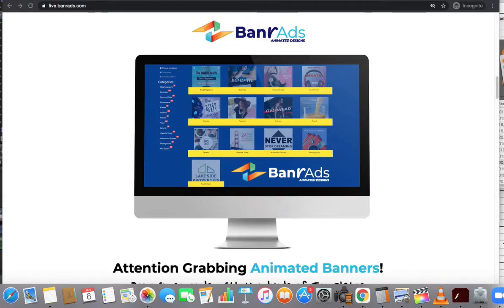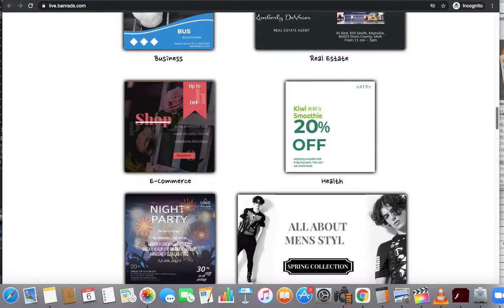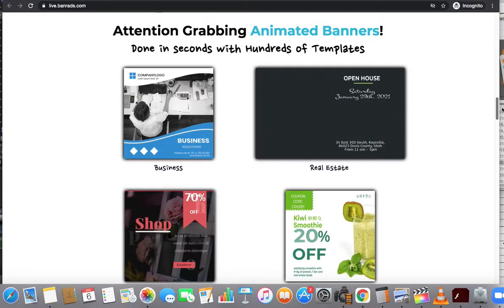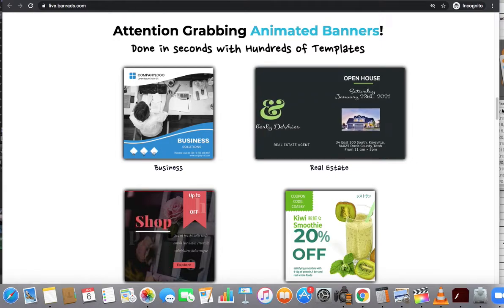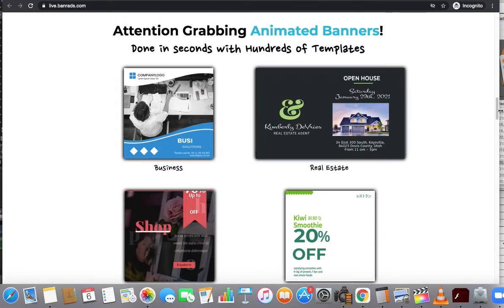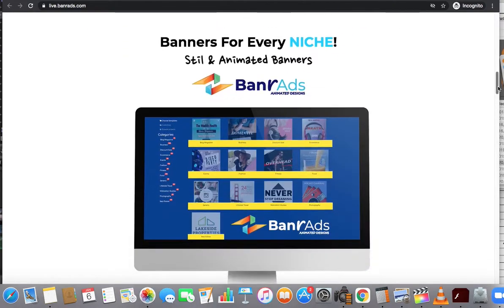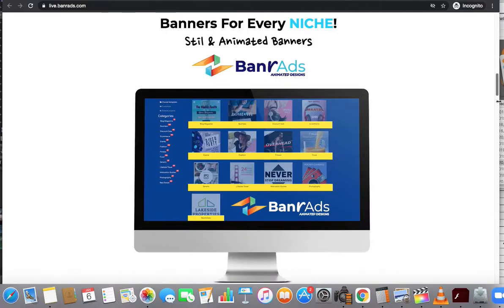BanrAds Review + BONUSES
In this video you will be getting a review of the BanrAds Pro Agency. This is where one can find the World’s First Animated Banner Ads Builder With Easy Adjustable Clickable Templates. In theBanrAds Pro Agency review video you will see a demo of how the BanrAds Pro Agency works with creating banner ads for yourself and clients.

This channel offers tons of different avenues that people can make money courtesy of Bryan B and the Dubl B Marketing organization. One will find information on ways to market a business through different marketing channels, investing ideas, entertainment videos, and eCommerce tips and tricks, and many ways to master social media marketing.